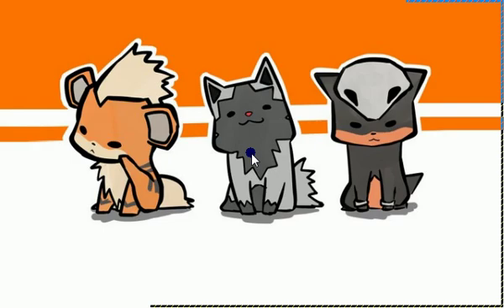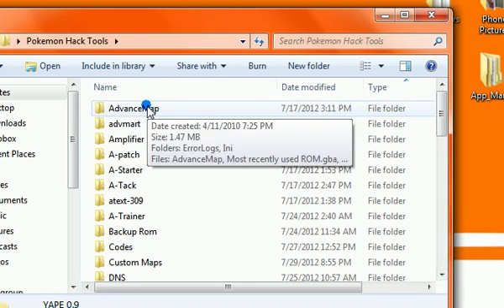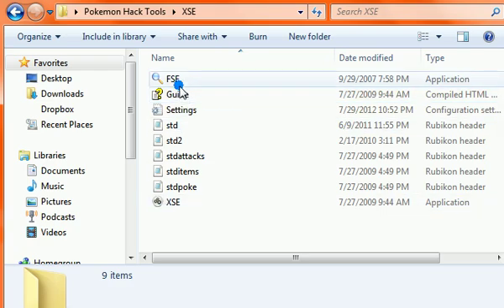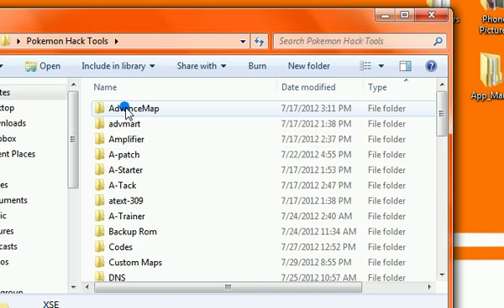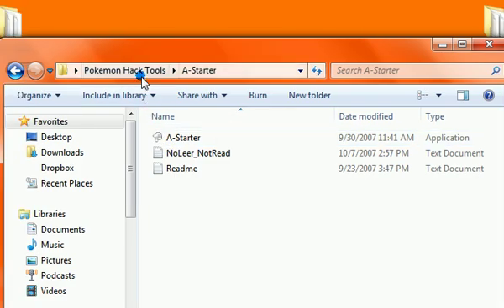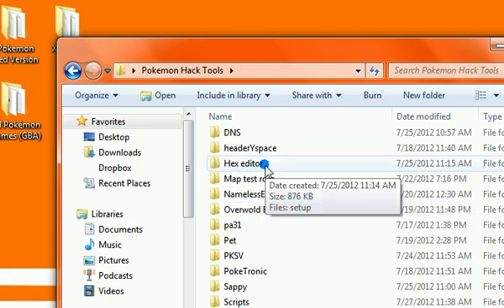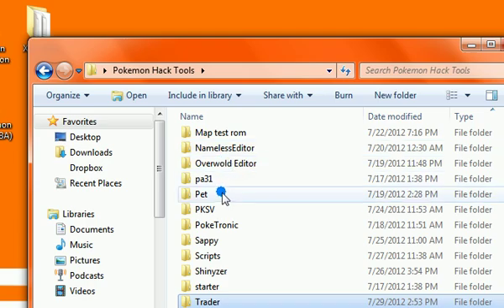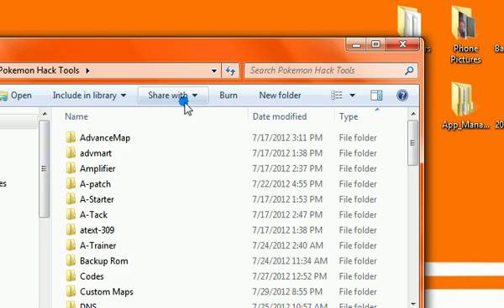XSE Scripting - Part 1 (Tools Needed)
This video shows the tools that are needed and the tools that simple spice up the game where it might be needed. I give credit to all of the program's developers.

The links below should send you to the program or forum to download it.